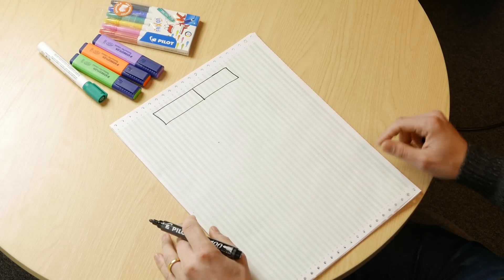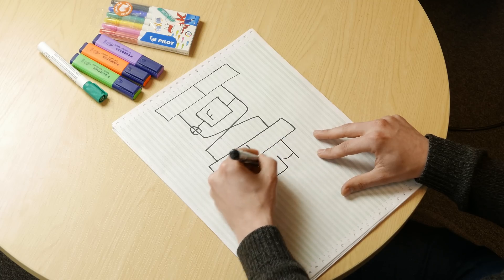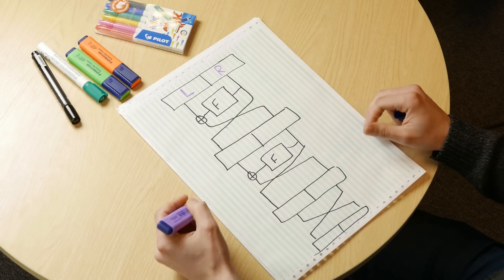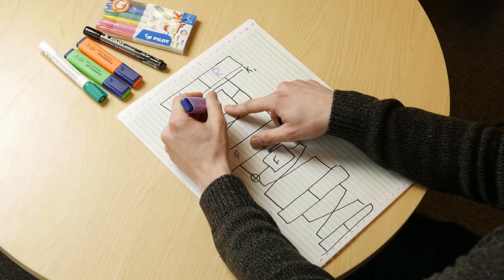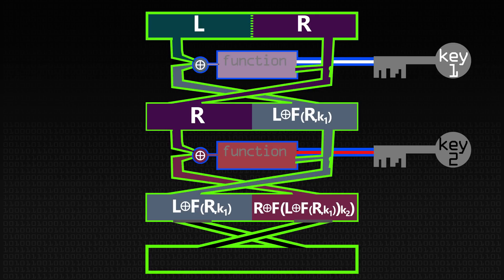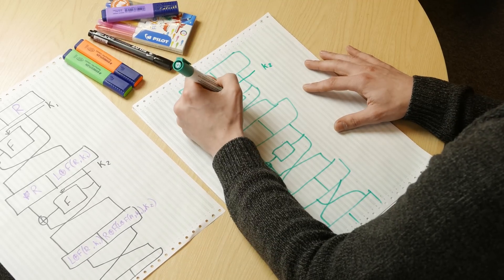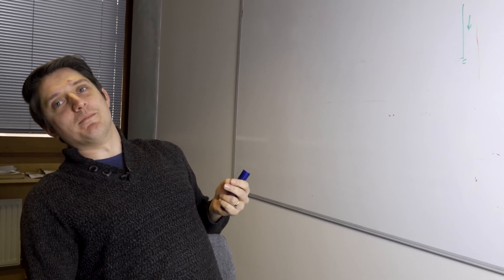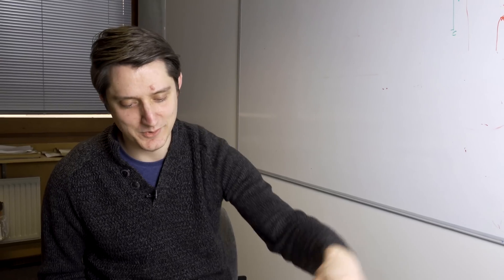Feistel Cipher - Computerphile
One of the most elegant solutions for cryptography. Dr Mike Pound explains one of his most favourite ciphers.